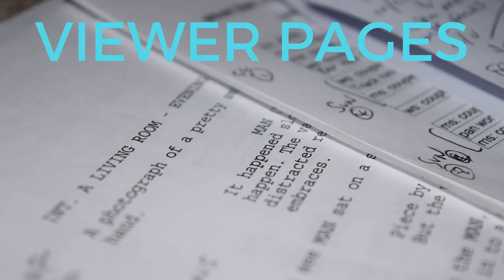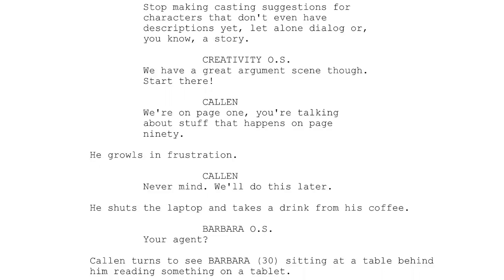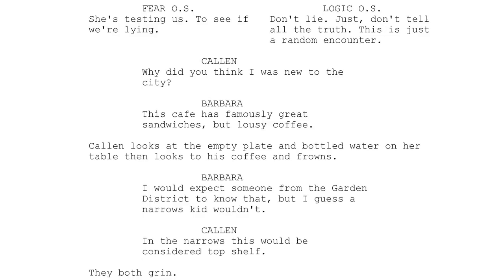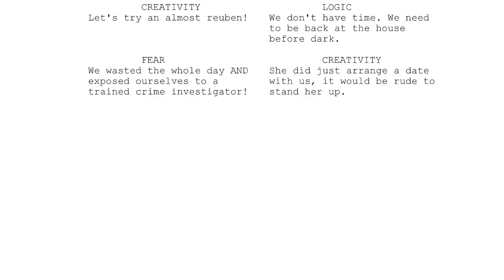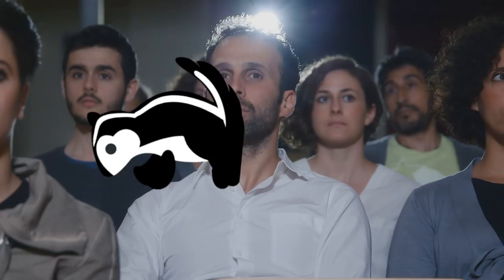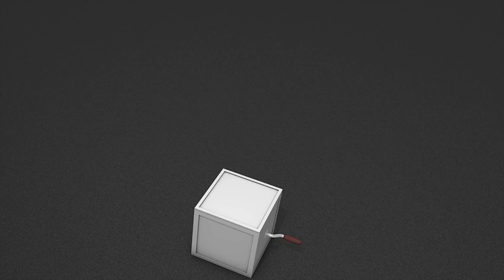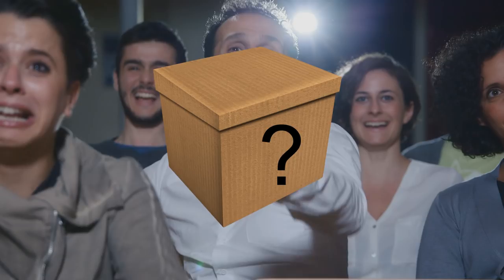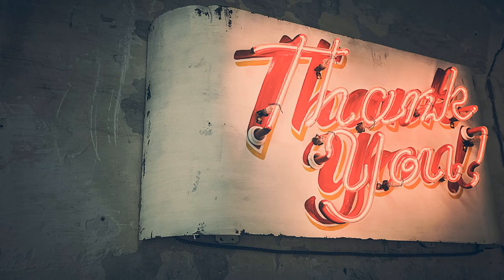Screenwriting - How to Hook the Reader - Script scenes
Click to get my free and paid video classes to help you write your best screenplay:

We have viewer pages again to determine how to more strongly hook the reader in your screenplay. The first 10 pages matter! Make your script surprising.